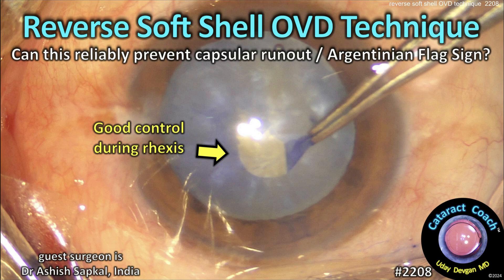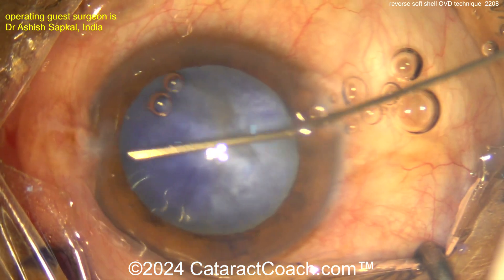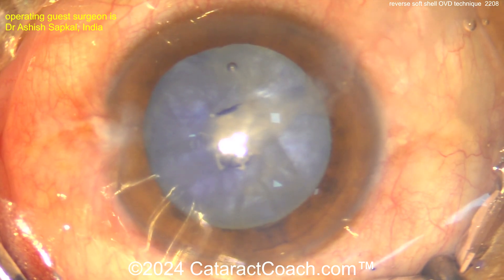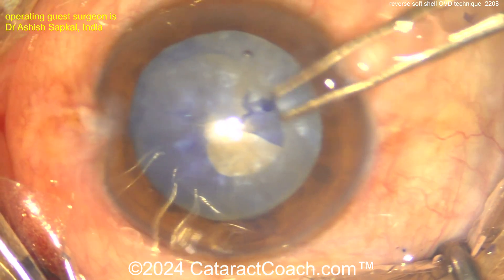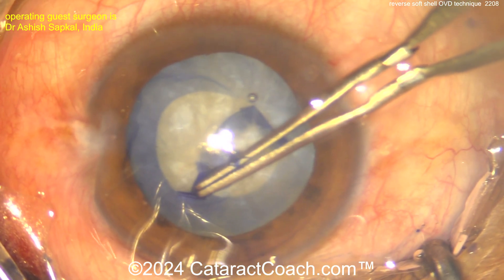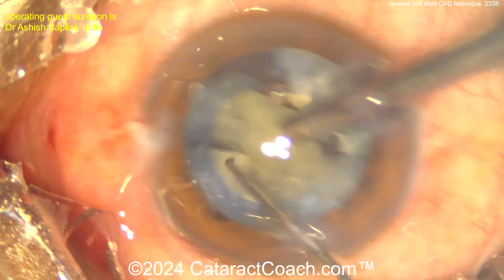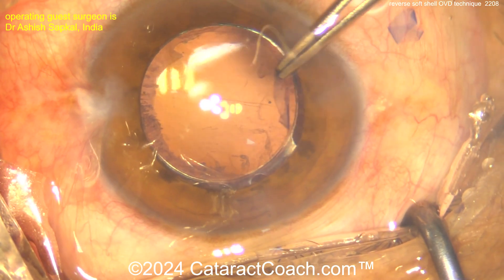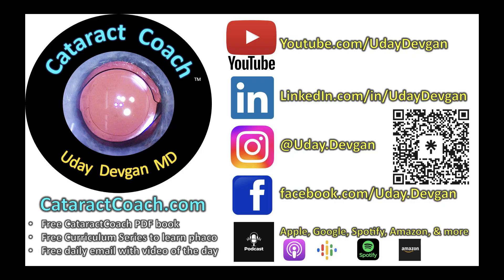CataractCoach™ 2208: reverse soft shell OVD technique for intumescent white cataracts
Our guest surgeon says that this technique has a 100% success rate in preventing the Argentinian Flag Sign of capsular run-out with intumescent white cataracts. Sounds great -- please teach me! The technique is a reverse soft shell OVD technique where a dispersive viscoelastic is placed on the central lens capsule and then aliquots of a cohesive viscoelastic are used to flatten the peripheral lens capsule for a full 360 degrees. Then a double capsulorhexis technique is done to help decompress the capsular bag and the result looks good. Have you tried this technique? Do you think this will give you a perfect 100% success rate in these tricky intumescent white cataracts?